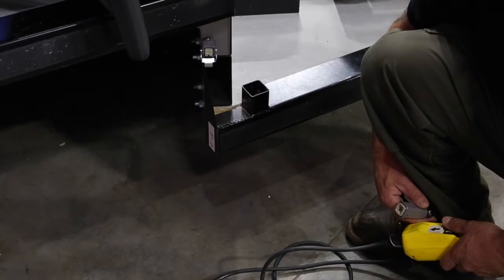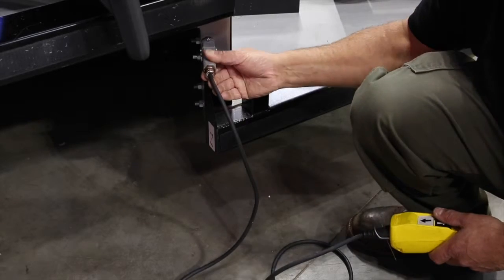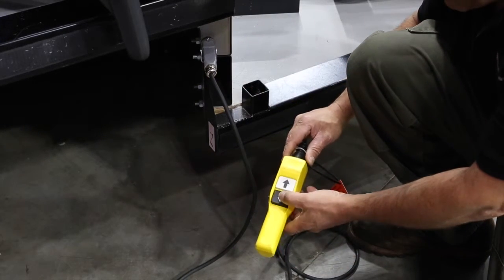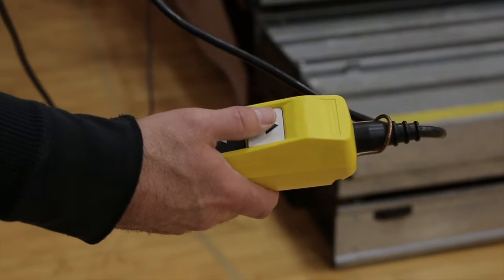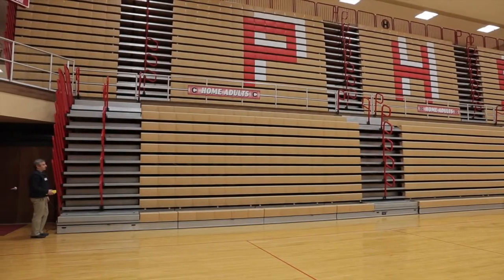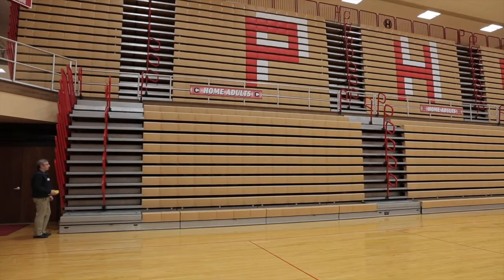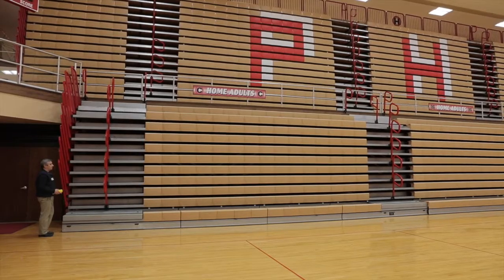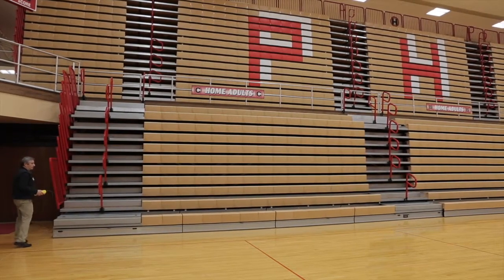Pendant Contol Set Up